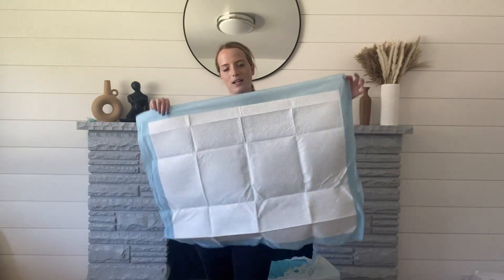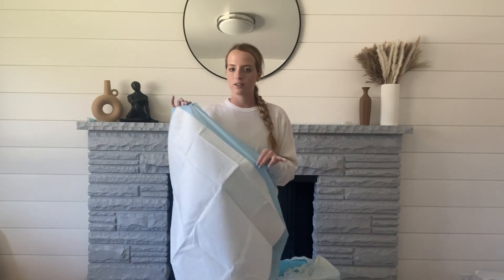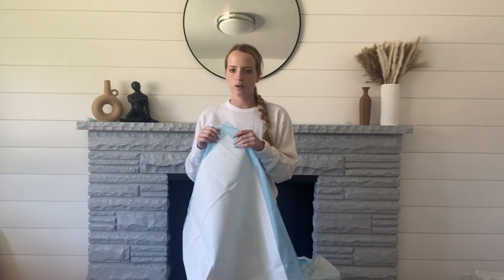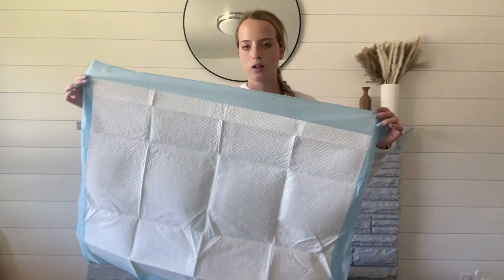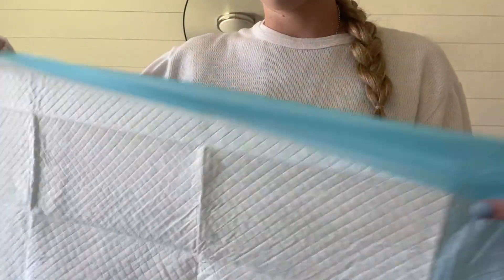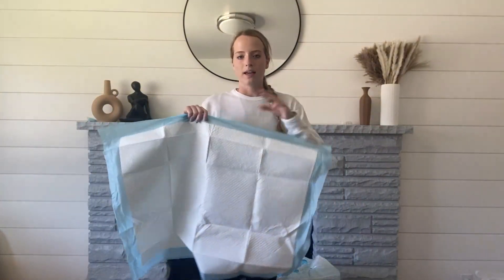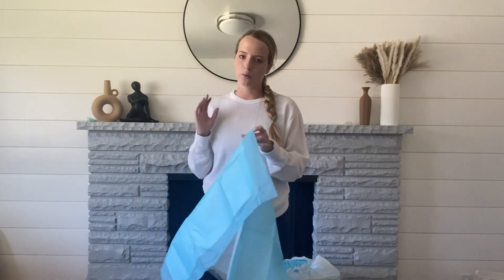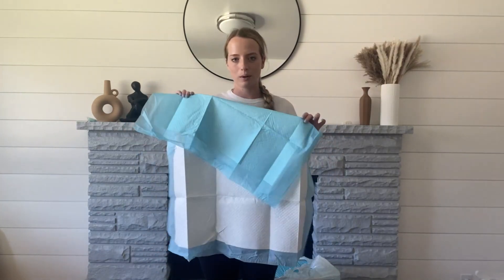Best Pet Supplies, Ultra Absorbent, Leak Resistant, and Track Free for Indoor Pets Review